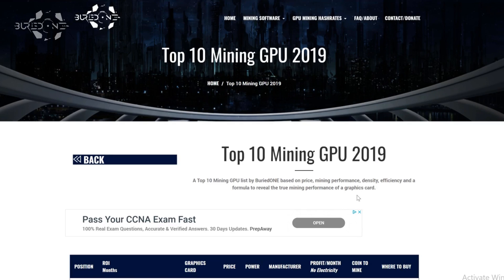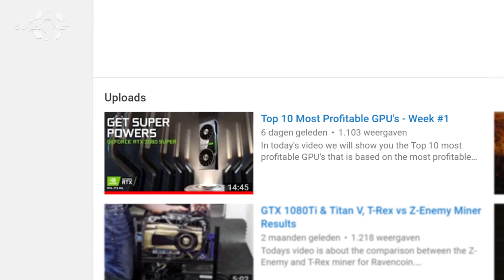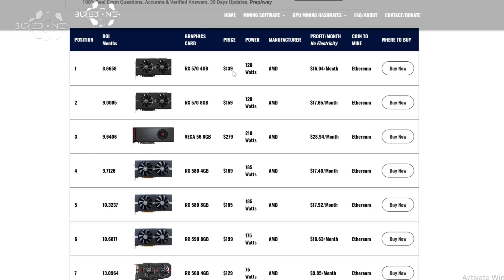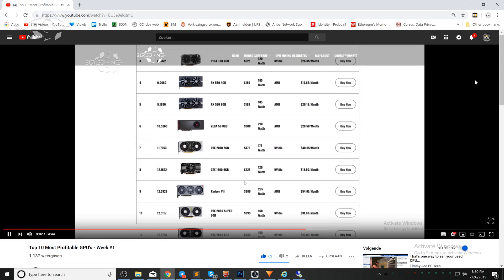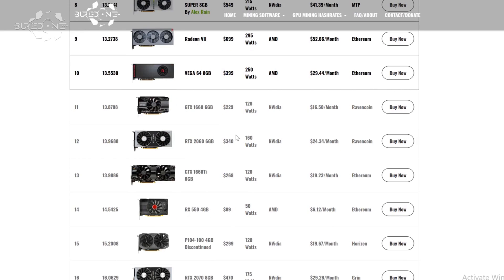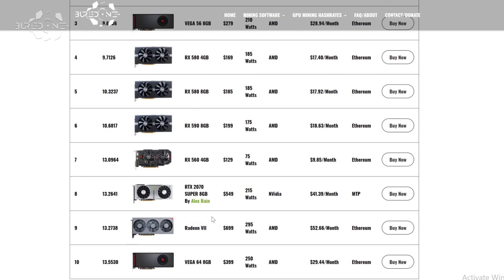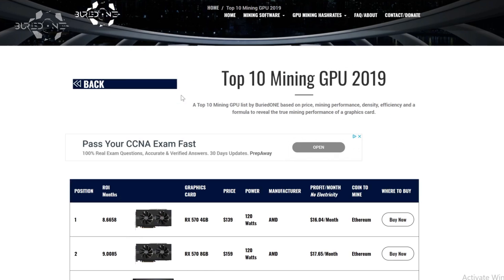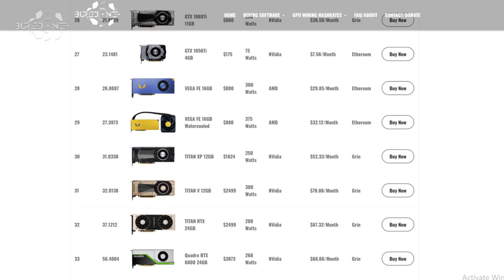Top 10 Most Profitable GPU's - Week #2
In today's video we will show you The second week of the Top 10 most profitable GPU's that is based on the most profitable coin for each graphics card, determening what card is actually deserving a spot on a real top 10 mining gpu list.

-- Start using the Brave Browser!  --